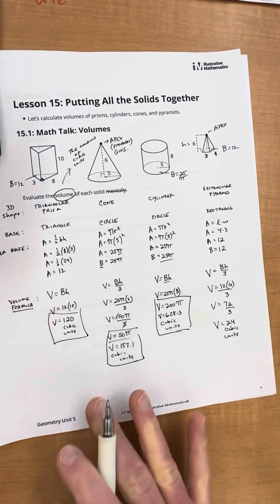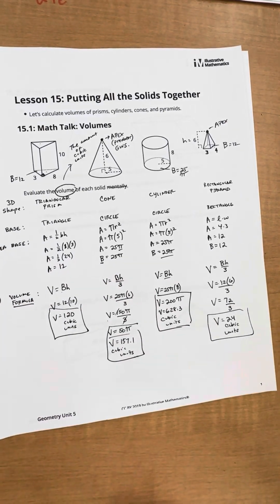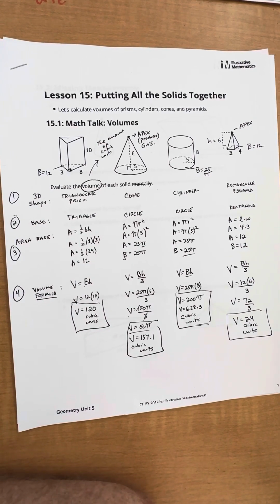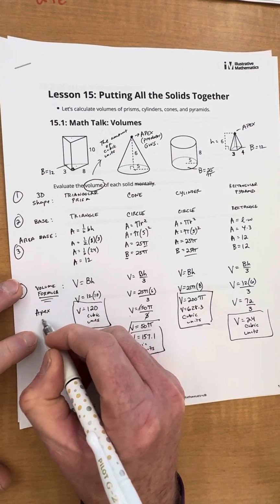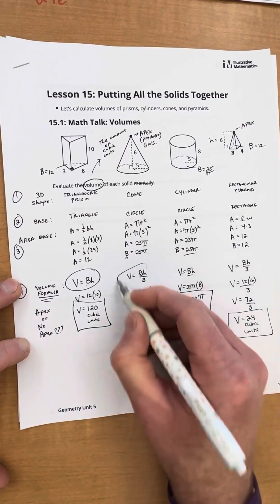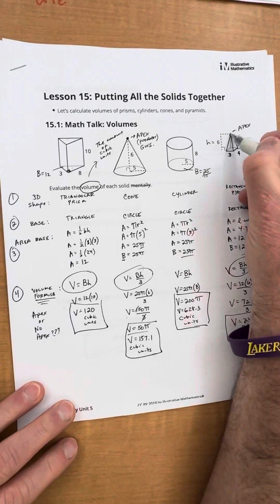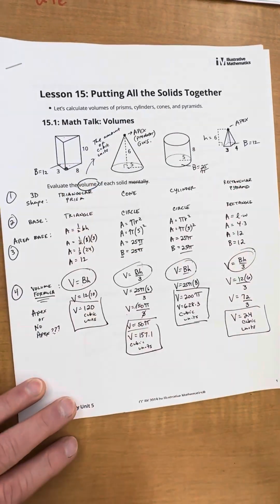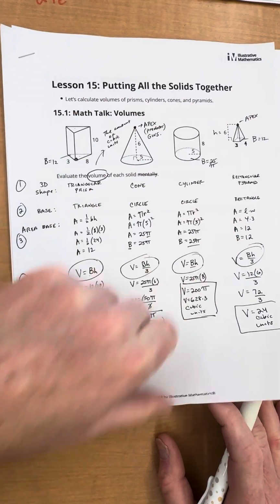Unit 5, Lesson 15